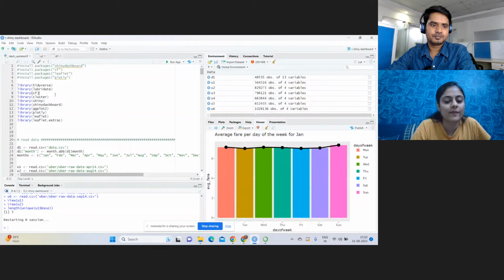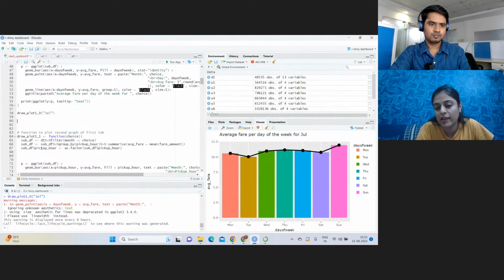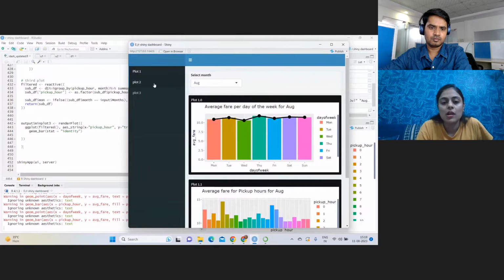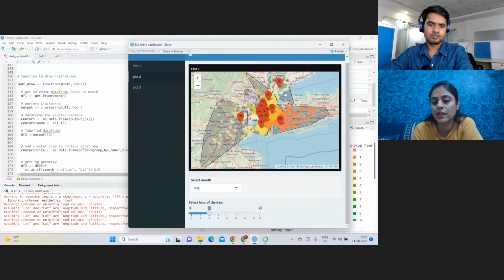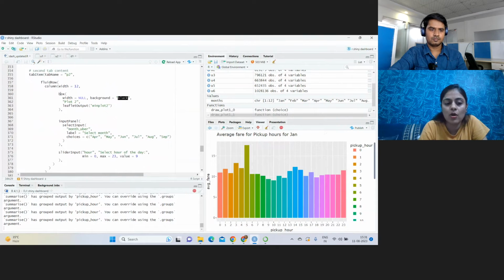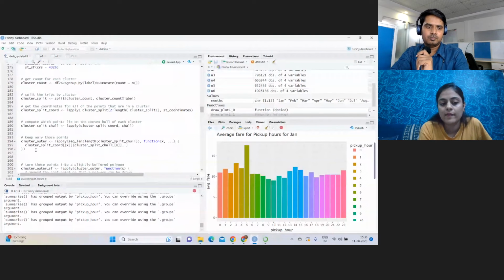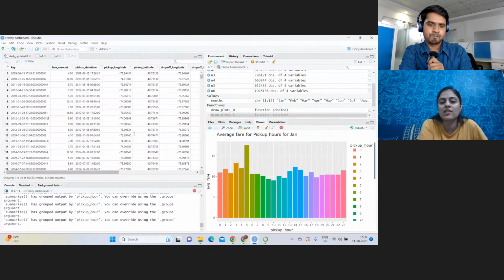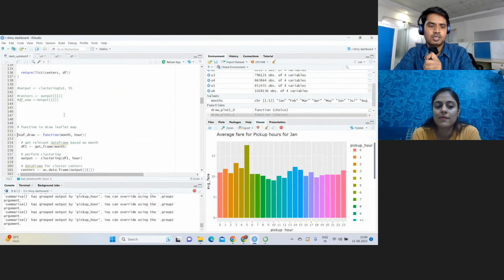03. Creating Dashboards using R Shiny - R Programming | Codersarts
Struggling with R Shiny tasks? 📊 Dive into Codersarts for expert R programming assignment help! 🚀